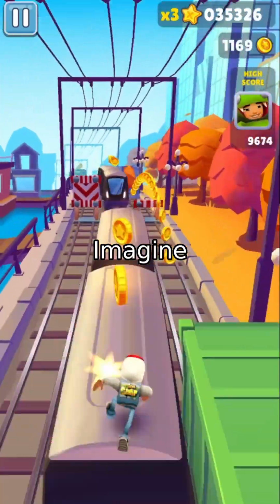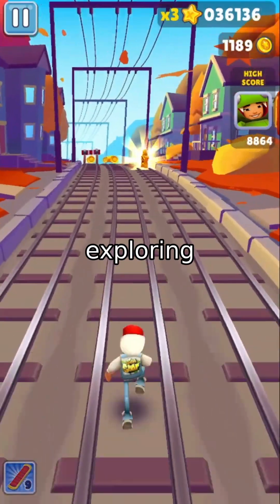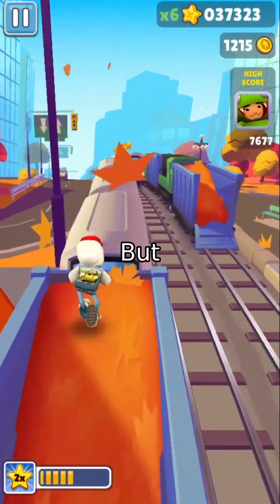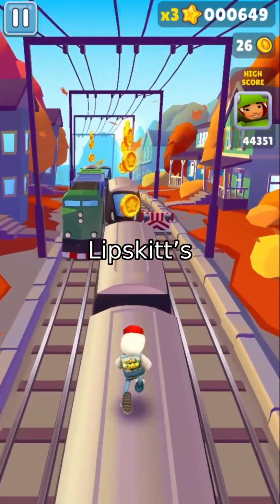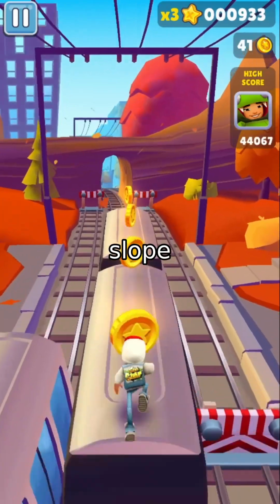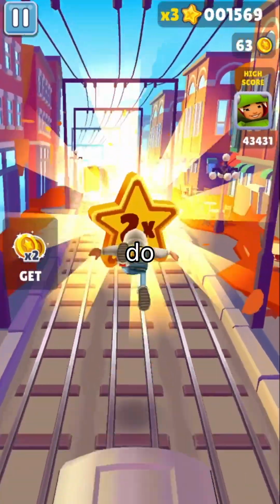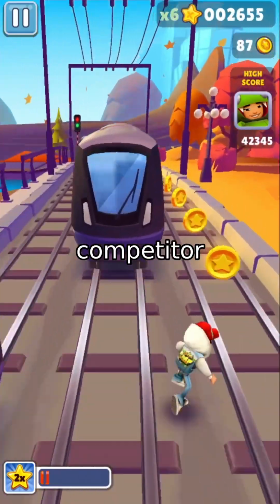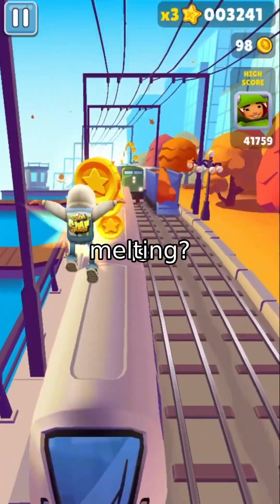This AI Secret Solves Dynamic Pricing (Non-Stationary Bandits)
🤖 Ever struggled to set the perfect price only to watch markets shift overnight? Imagine navigating a world where the rules change faster than you can react—this is the chaos of **non-stationary Lipschitz bandits**! 🔍

In this video, you’ll unlock the secrets of **AI-driven decision-making** in unpredictable environments. We break down:
- **Bandit problems** (think slot machines vs. dynamic pricing)
- **Lipschitz continuity** (how AI “smooths out” erratic data)
- **Hierarchical discretization** (zooming in on the best options, like a detective solving a mystery)
- **Regret minimization** (how algorithms learn from mistakes in real time)

Perfect for **AI/ML learners** diving into reinforcement learning, dynamic pricing, or adaptive systems! Whether you’re a beginner or advanced, this deep dive reveals how **researchers** are building smarter AI for a volatile world.

💡 What’s your take on AI in a changing world? Let’s discuss!